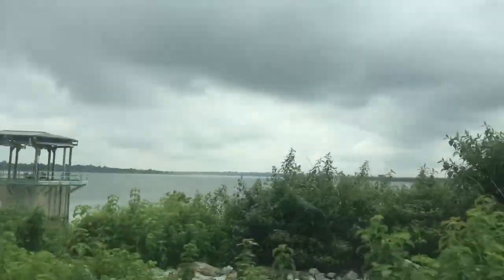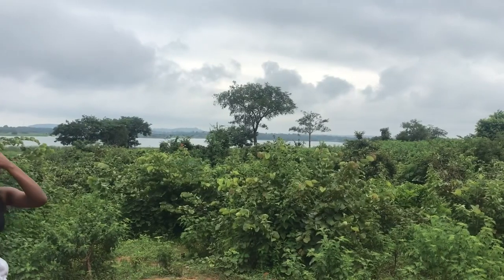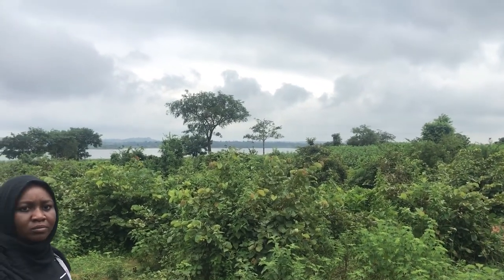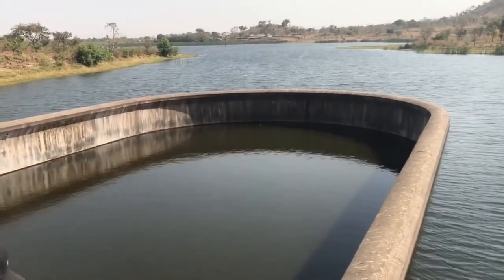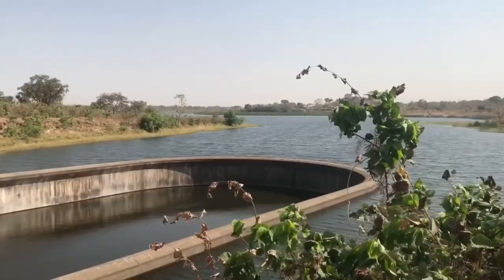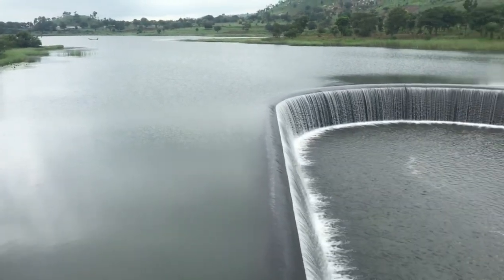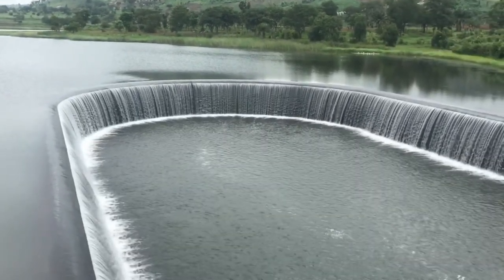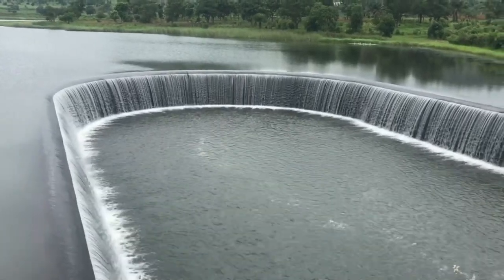Inside Nigeria’s Most Beautiful Dam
Inside the most beautiful water dam in Nigeria.